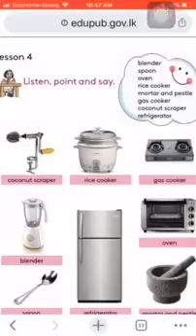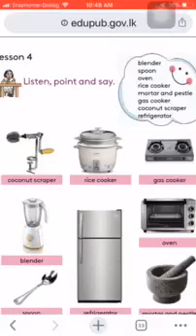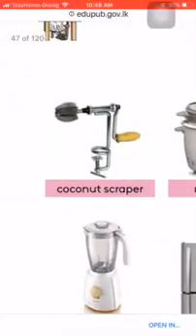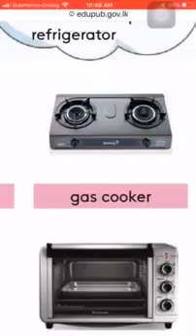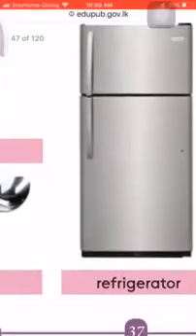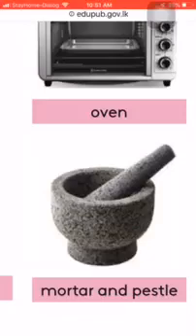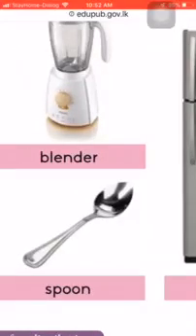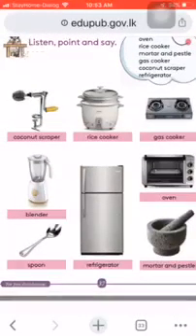Koneswara Hindu College Kitchen Items English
Mrs.Gajani Baladas